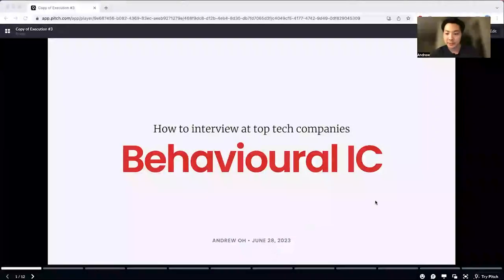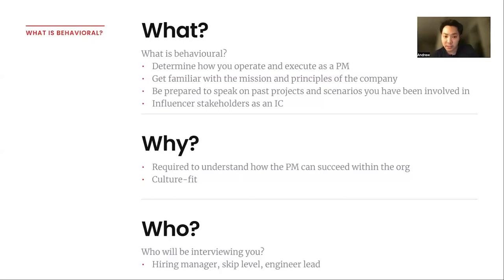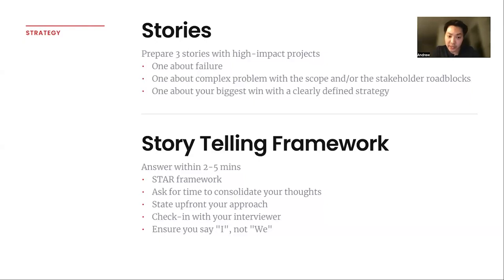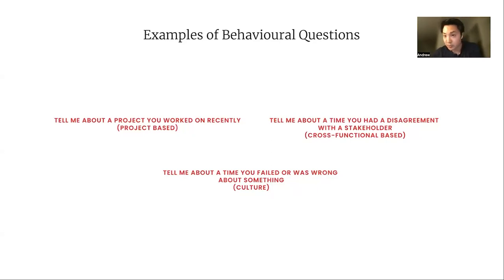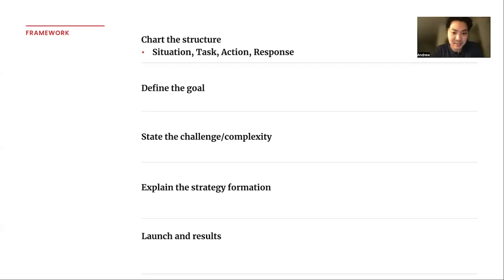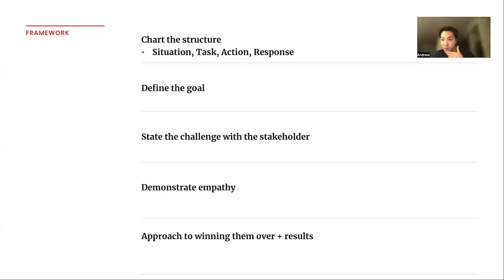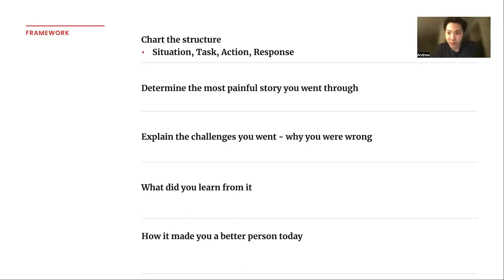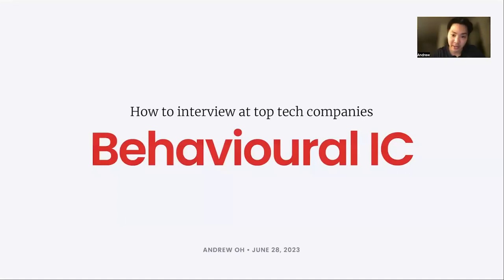Webinar 4: How to Interview at Top Tech Companies by fmr TikTok Lead PM, Andrew Oh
ABOUT THE SPEAKER:
Andrew is a tech fanatic with a strong combination of startup methodologies and Product Management skills. Recently, he has worked as Lead Product Manager at Bytedance, a technology company operating a range of content platforms, such as TikTok, Helo, and Vigo Video. Previously to that, he was a Senior PM at Grab in Singapore, where he owned the Trust and Safety product portfolio and roadmap.